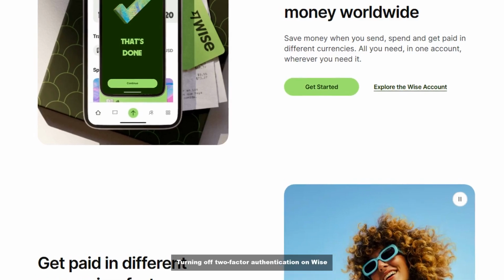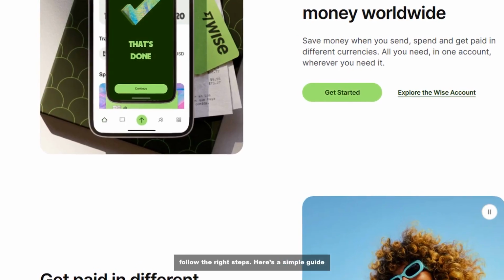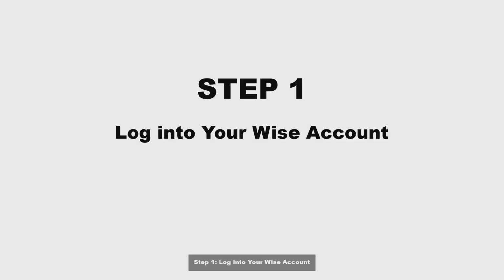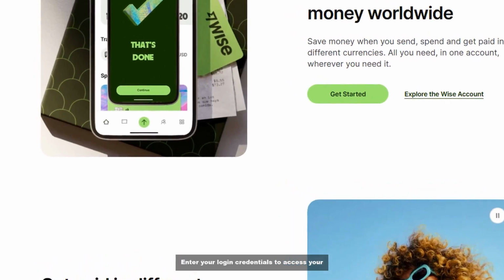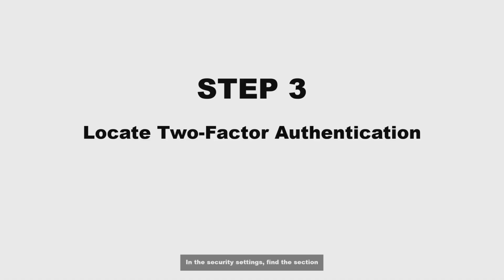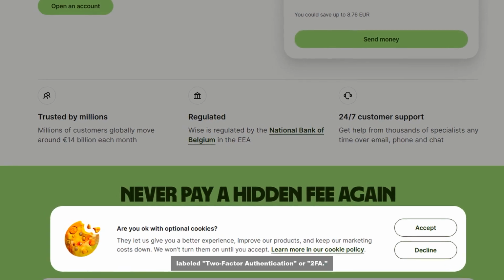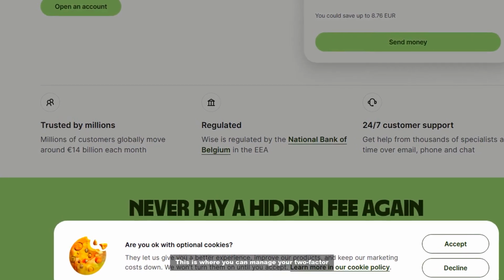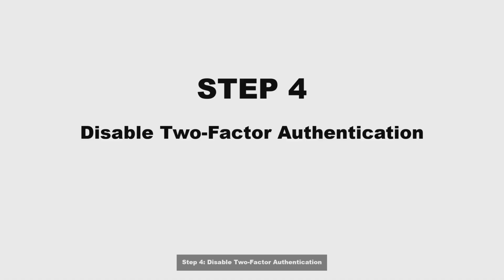How To Turn Off Two Factor Authentication On Wise 2026 (FULL TUTORIAL)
In this video, we will show you how to turn off two factor authentication on Wise in 2026. If you're looking for a quick and easy guide to manage your Wise account security settings, you've come to the right place.